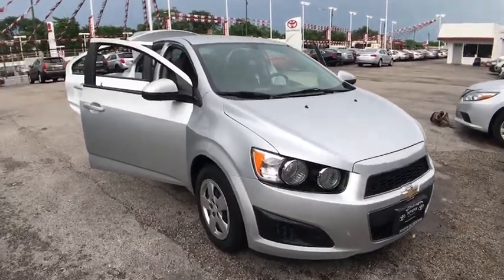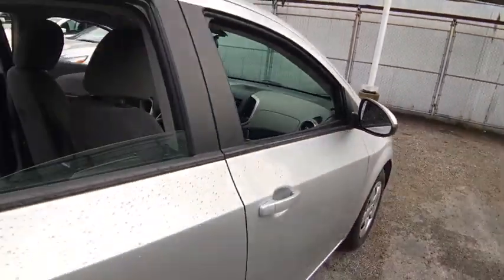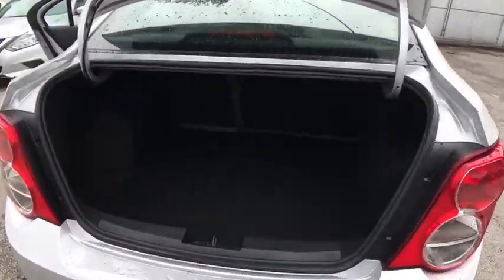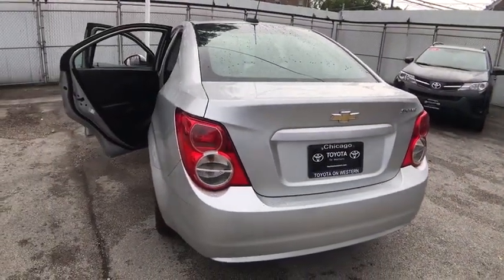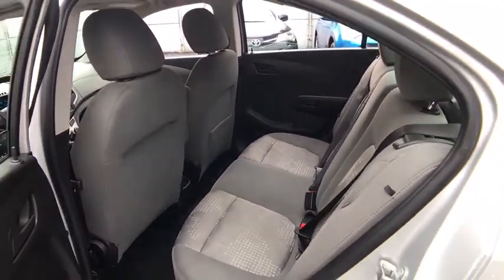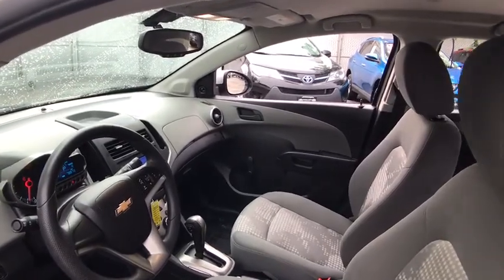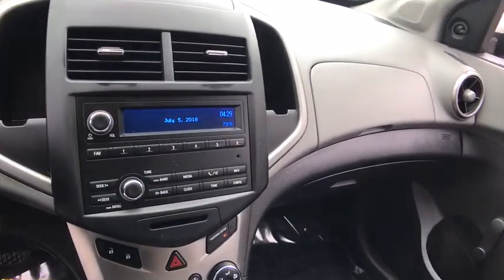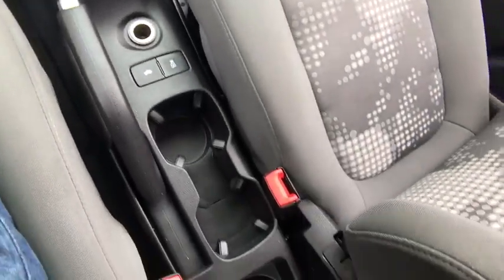2015 Chevrolet Sonic Countryside, Oak Lawn, Calumet city, Orland Park, Matteson, IL P12402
Silver Ice Metallic Used 2015 Chevrolet Sonic available in Countryside, Illinois at Toyota on Western. Servicing the Oak Lawn, Calumet city, Orland Park, Matteson, IL area.

6941 South Western Ave.

Boasts 35 Highway MPG and 25 City MPG! This Chevrolet Sonic delivers a Gas I4 1.8L/110 engine powering this Automatic transmission. TRANSMISSION, 6-SPEED AUTOMATIC (STD), SILVER ICE METALLIC, SEATS, FRONT BUCKET WITH RECLINE AND HEIGHT-ADJUSTABLE HEADRESTS (STD).* This Chevrolet Sonic Features the Following Options *LICENSE PLATE BRACKET, FRONT, JET BLACK/DARK TITANIUM, SPORT CLOTH SEAT TRIM, ENGINE, ECOTEC 1.8L VARIABLE VALVE TIMING DOHC 4-CYLINDER SEQUENTIAL MFI (138 hp [103 kW] @ 6300 rpm, 125 lb-ft of torque [168.8 N-m] @ 3800 rpm) (STD), AUDIO SYSTEM, AM/FM STEREO with equalizer and digital clock (STD), 1SB PREFERRED EQUIPMENT GROUP includes Standard Equipment, Wipers, front intermittent, variable, Windows, manual, Wheels, 15 (38.1 cm) steel with full bolt-on wheel covers, Visors, driver and front passenger vanity mirrors, covered, Trunk release, inside, remote.* Visit Us Today *You've earned this- stop by Toyota On Western located at 6941 S Western Ave, Chicago, IL 60636 to make this car yours today!